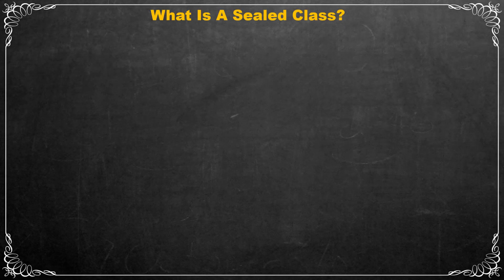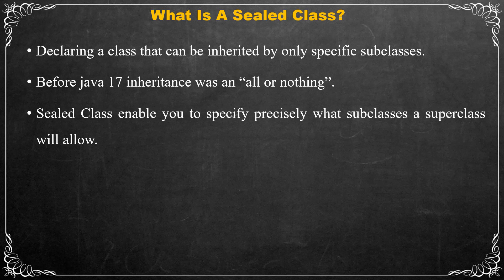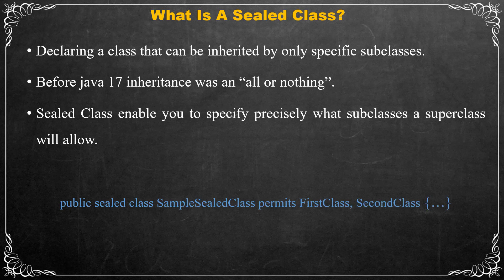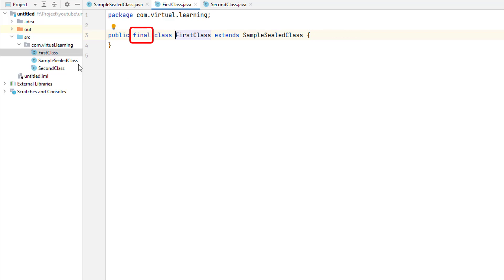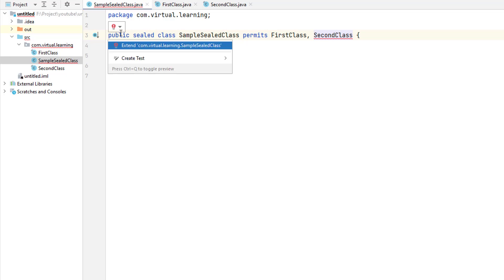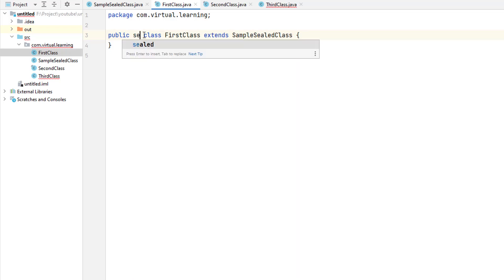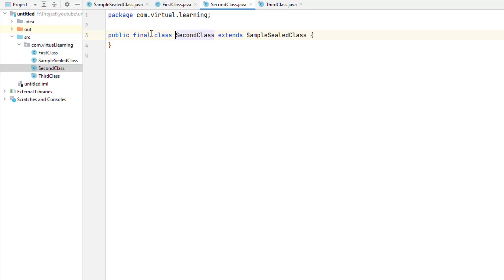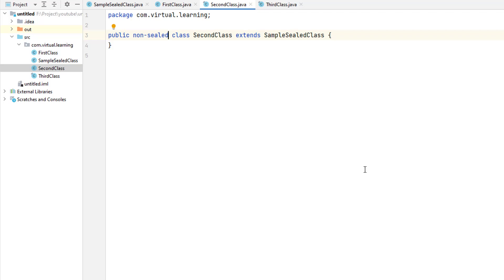What Is A Sealed Class? Java 17's Powerful New Feature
After java 17, it is possible to declare a class that can be inherited by only specific subclasses. We call it a sealed class. Before this feature have been arised, inheritance was an “all or nothing” situation. It means that A class could either be extended by any subclass or marked as final, which prevented its inheritance entirely.
Sealed classes are between these two extremes because they enable you to specify precisely what subclasses a superclass will allow.
Also, it is possible to declare a sealed interface in which you specify only those classes that implement the interface and/or those interfaces that extend the sealed interface.